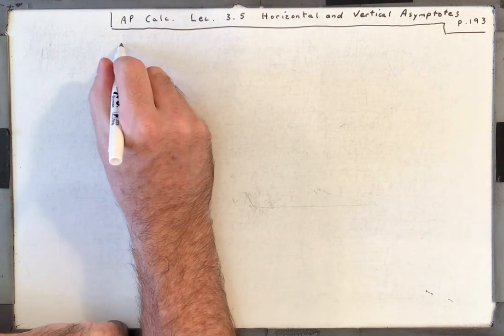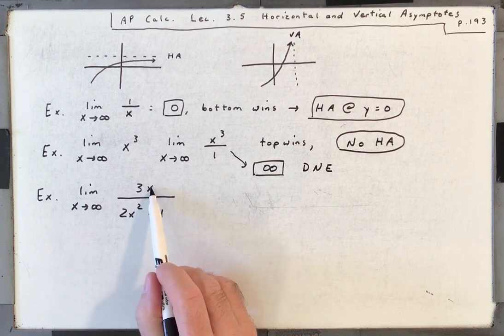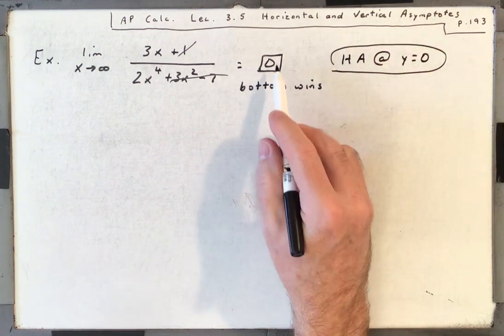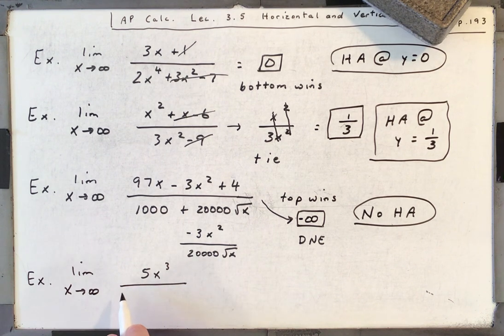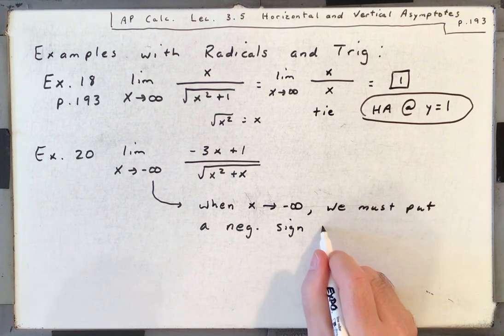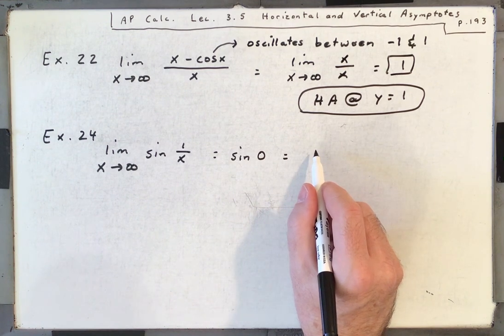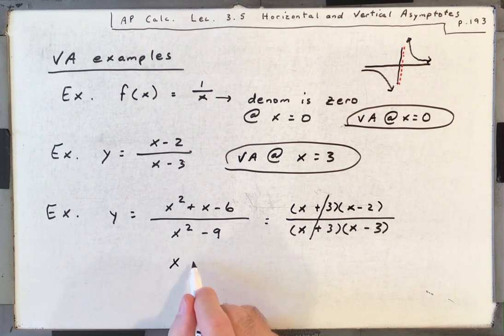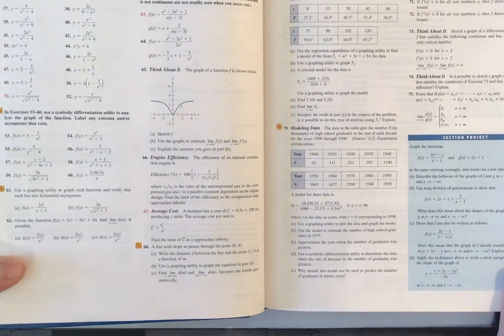AP Calculus Lec. 3.5 Limits at Infinity, Asymptotes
Limits at Infinity, Horizontal and Vertical Asymptotes